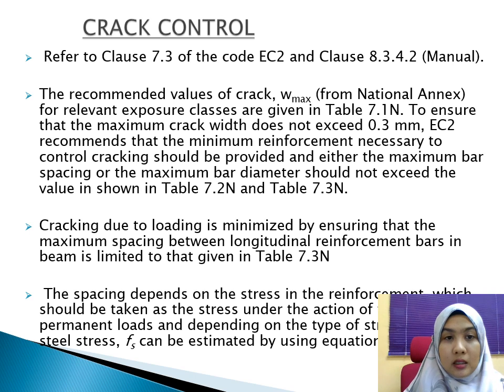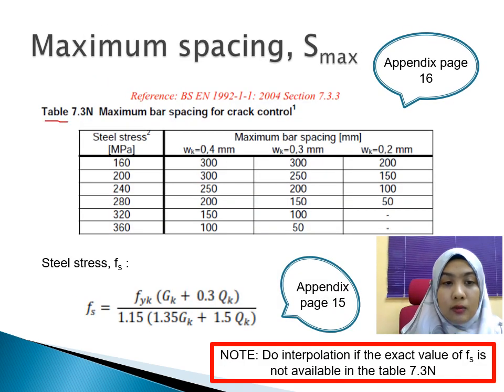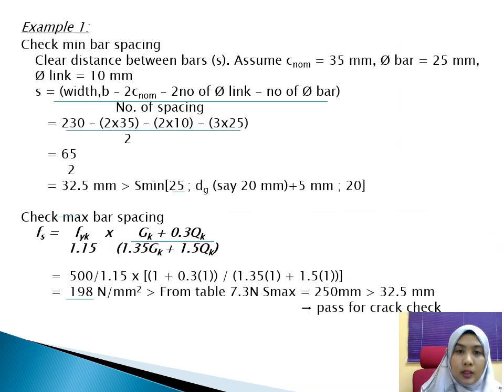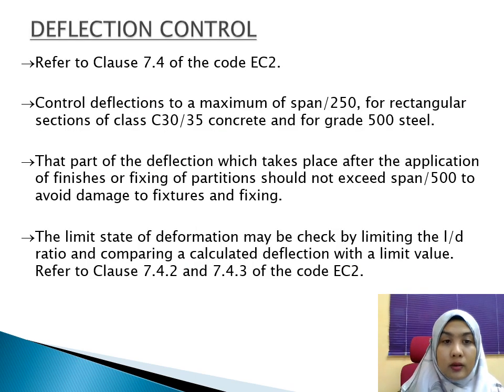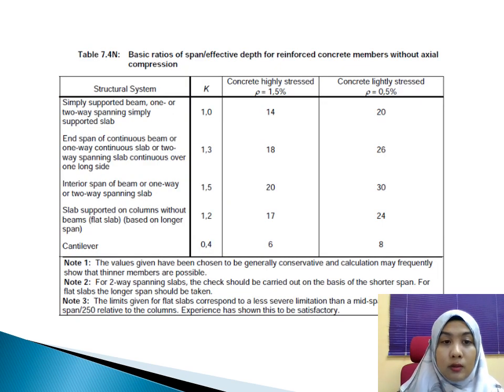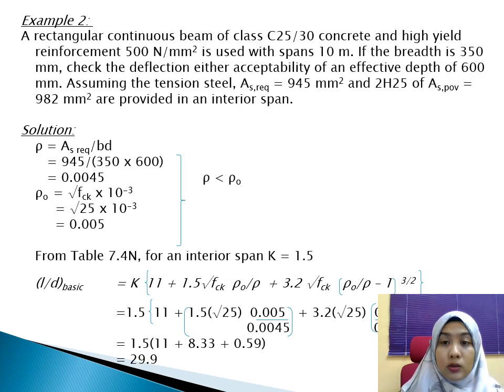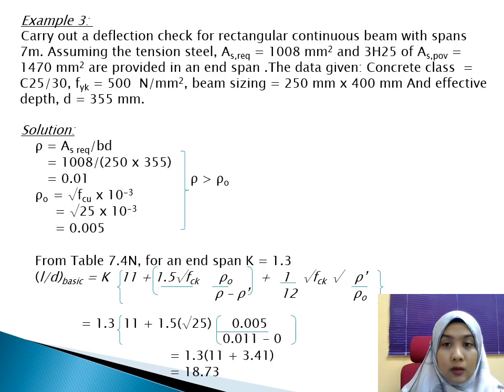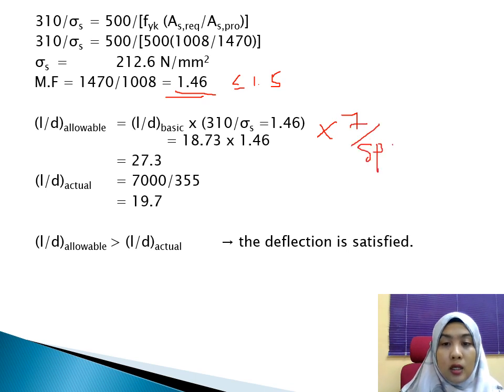RC BEAM DESIGN TO EC 2 Part 3 Deflection and crack check